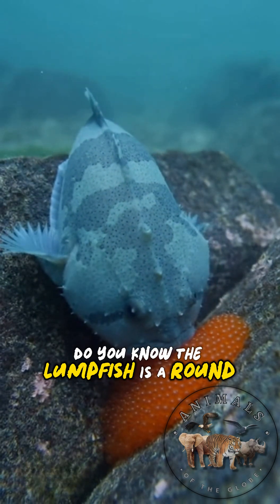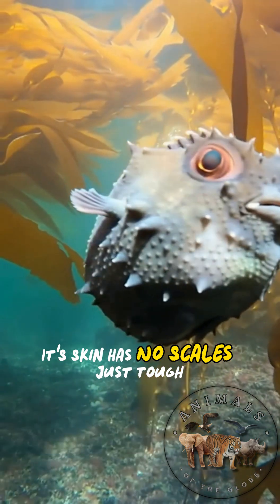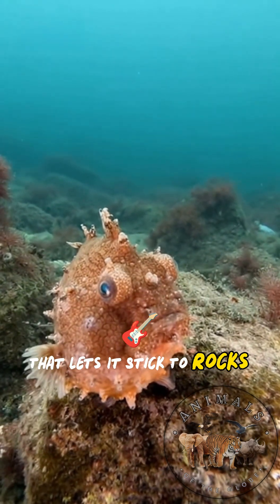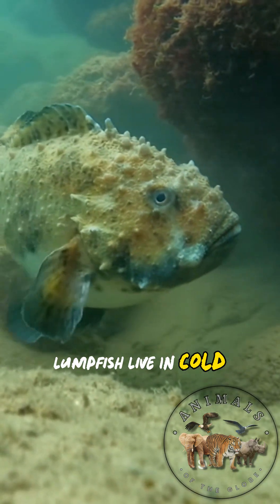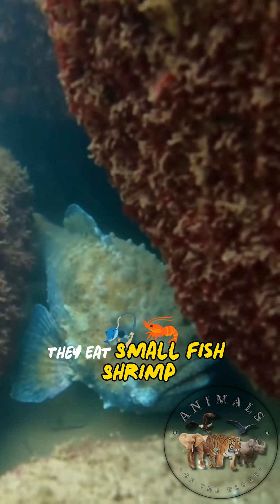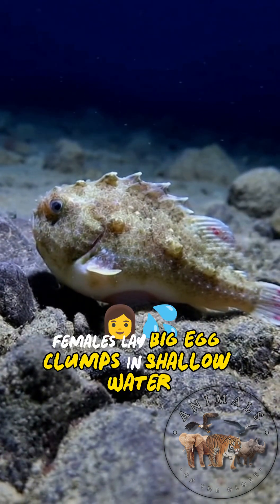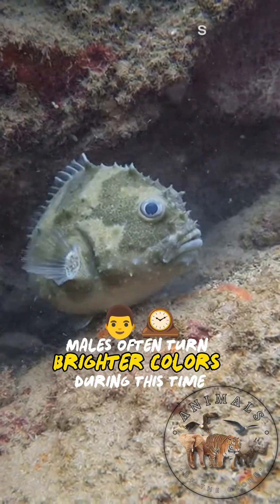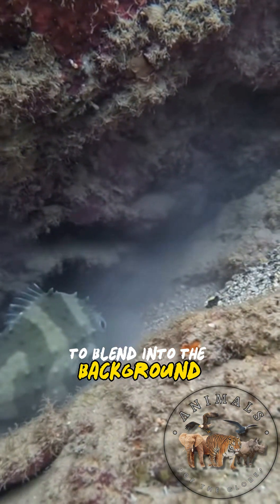Lumpfish 🐟 – The Suction-Cup Cleaner of the North Atlantic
Did you know the lumpfish has a nearly round, bumpy body and a pelvic fin modified into a suction disc, letting it stick to rocks, kelp, or even aquarium glass instead of swimming constantly?